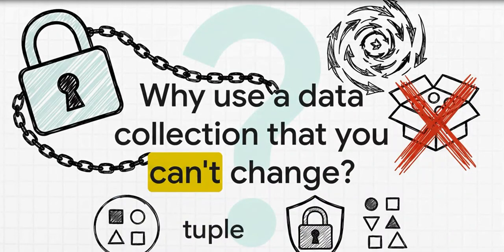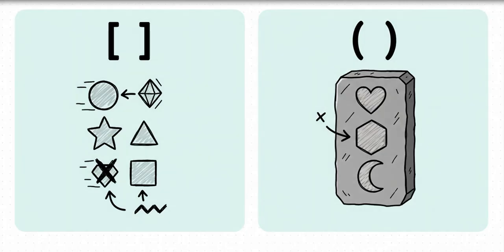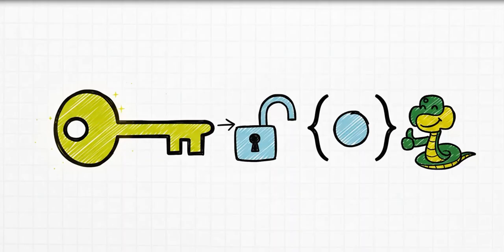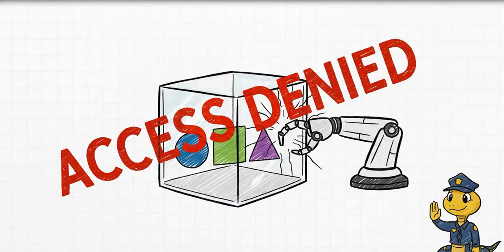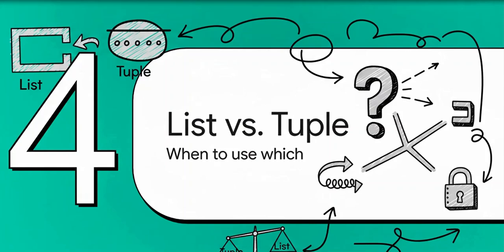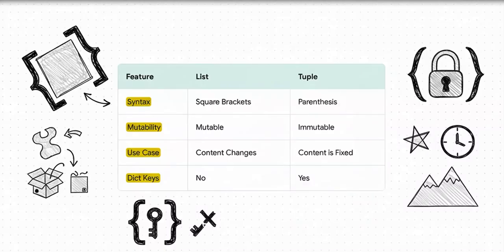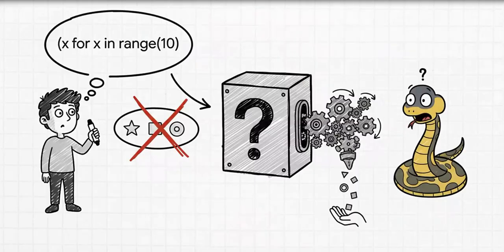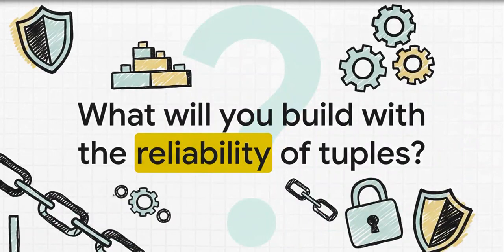The Power Of The Tuple in PYTHON